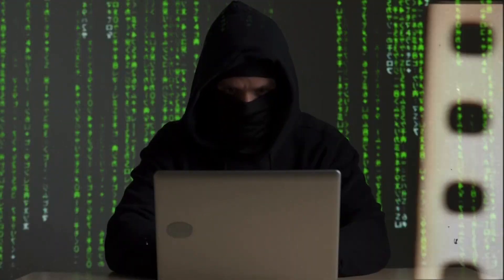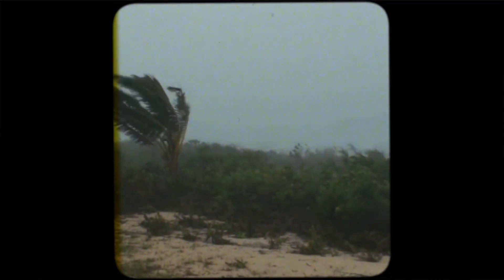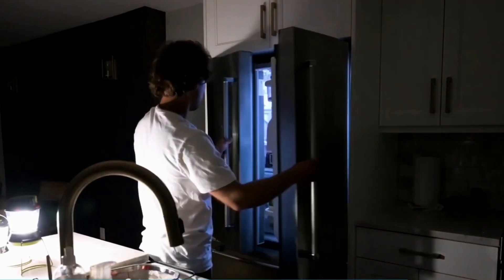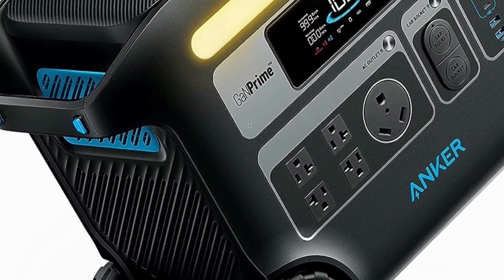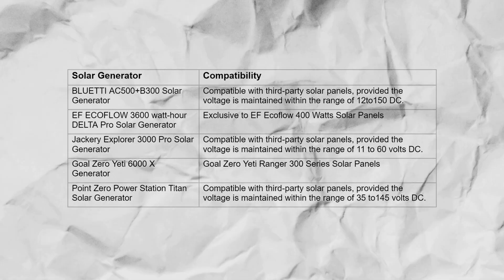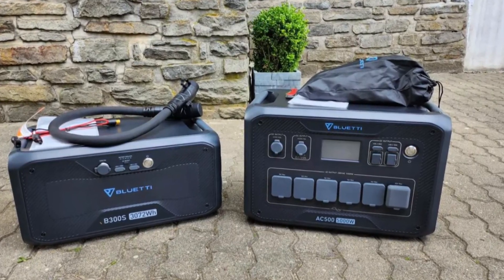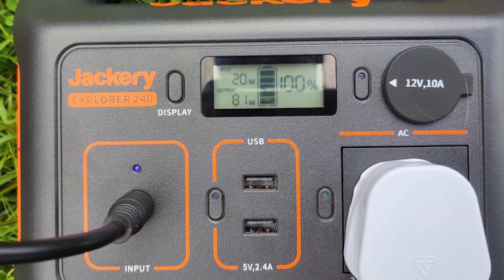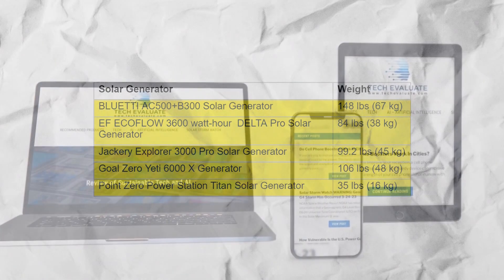Preparing For Power Outages With A Home Mobile Solar Generator Kit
When preparing for power outages, what do you need to figure out when choosing a home mobile solar generator kit? How do you choose the right one?

We answer some of these questions in our helpful video about just that.

From how many batteries, capacity, and power output, to watts your appliances take, solar panels, and the different solar generators for your needs.

Keep watching for more information!